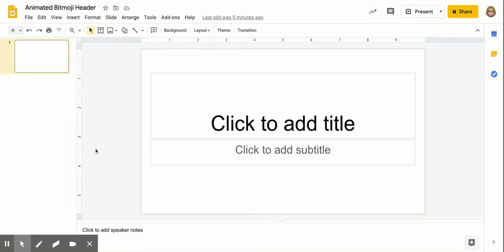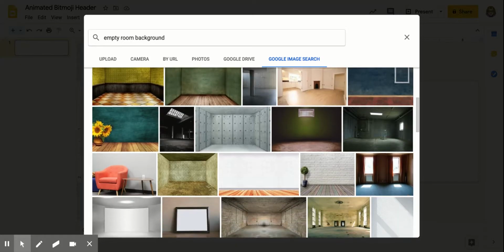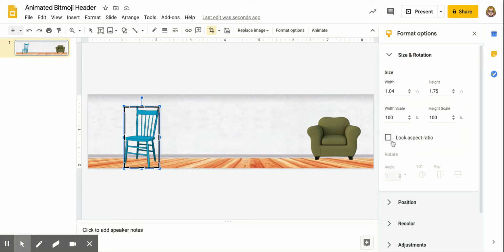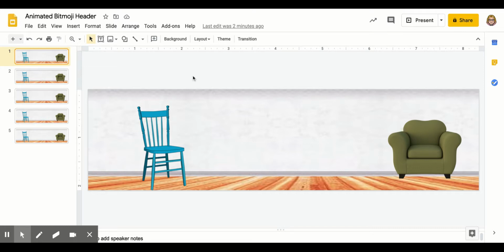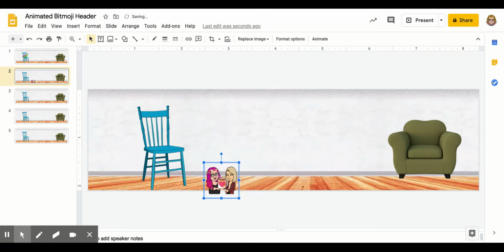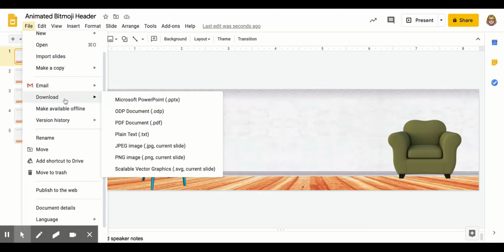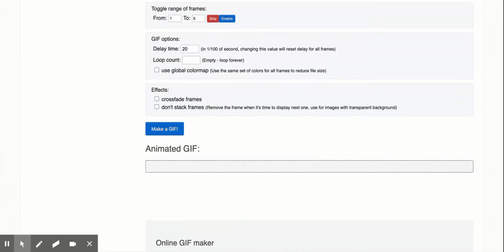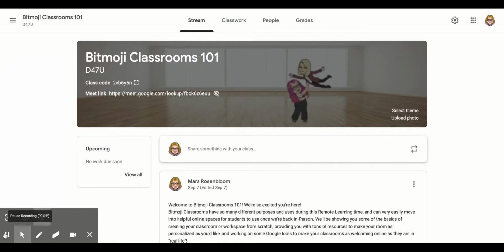Animated Bitmoji Header Google Slides